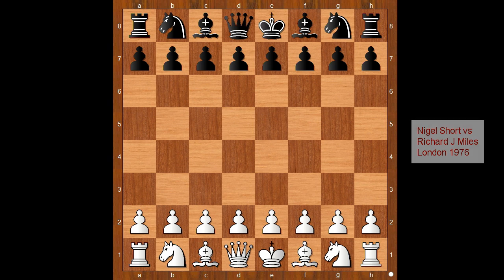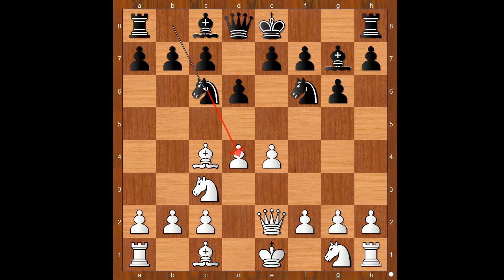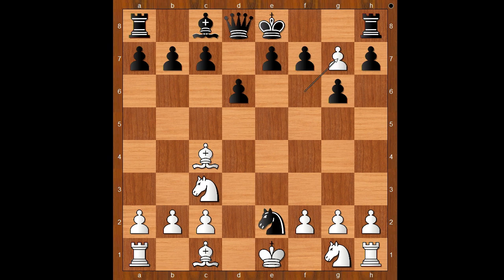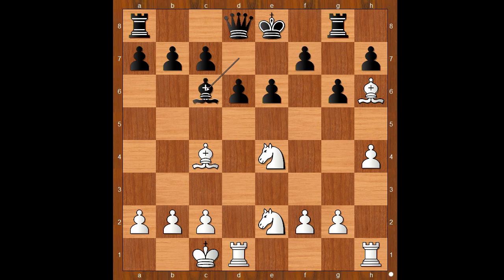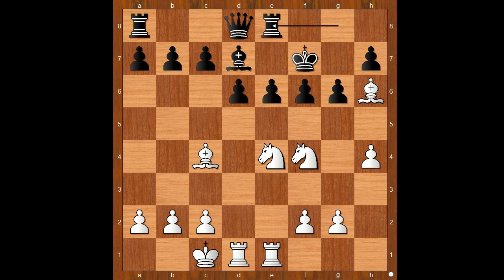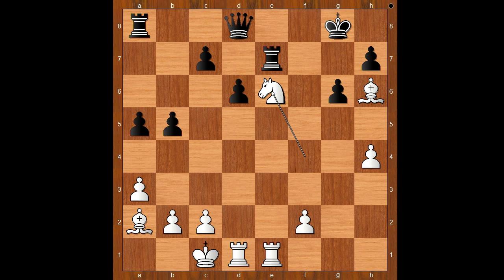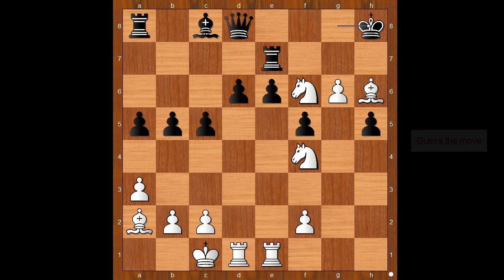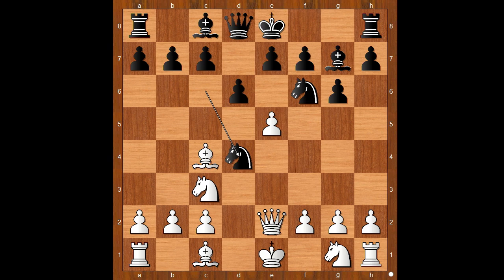Totally Insane Chess Game By Nigel Short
Nigel Short lost his queen at move 7 but what happened then...
Nigel Short vs Richard J Miles
London 1976
Pirc Defense: Kholmov System (B07)  ·  1-0